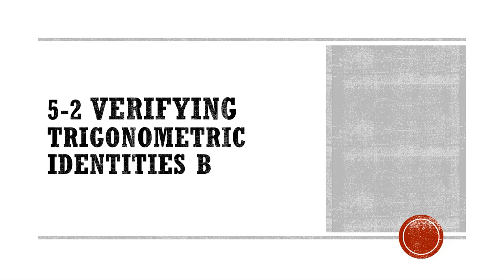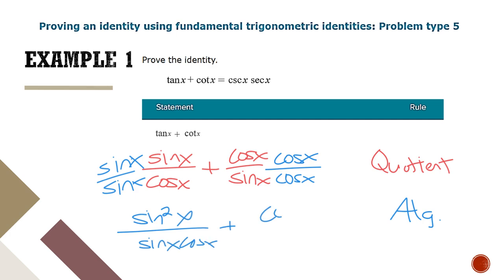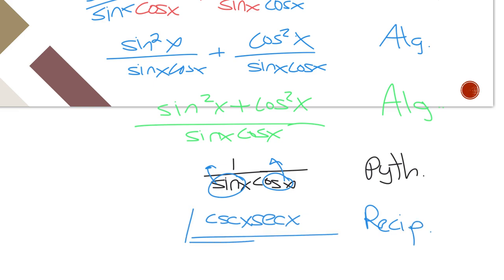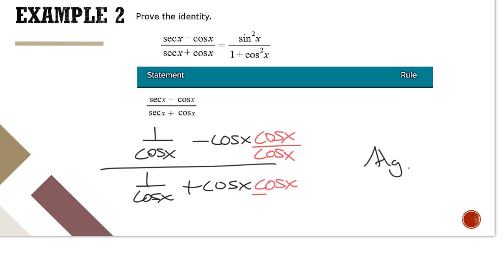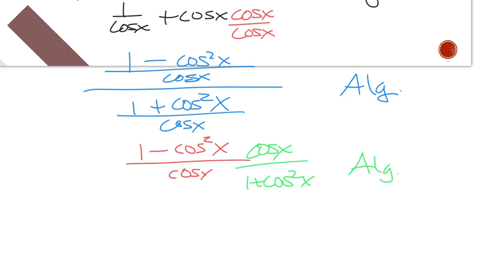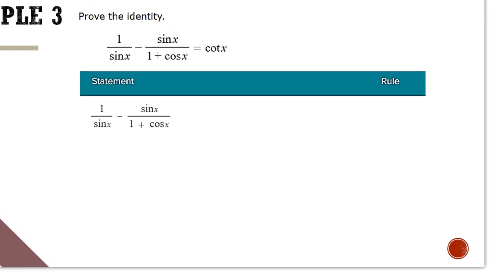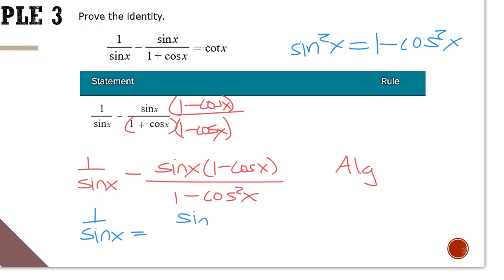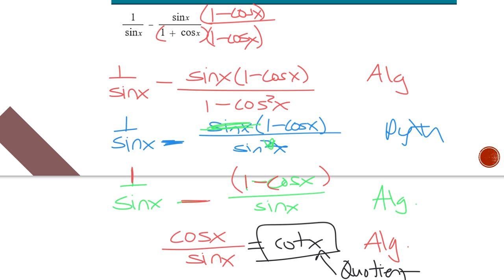5-2 Verifying Trigonometric Identities B Part 1